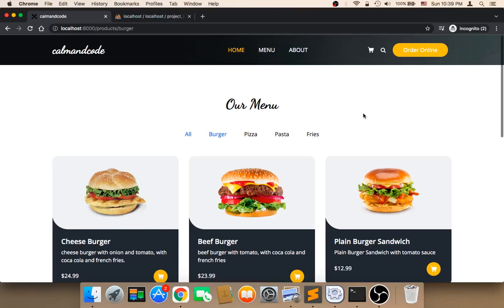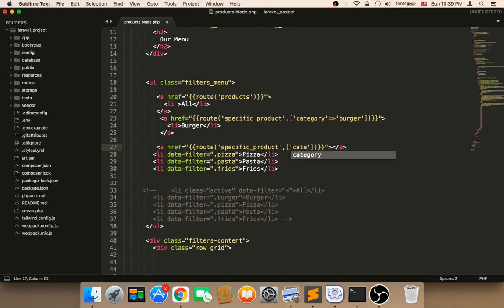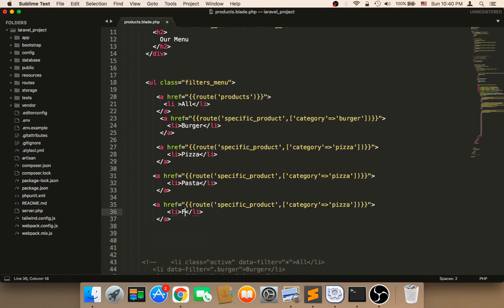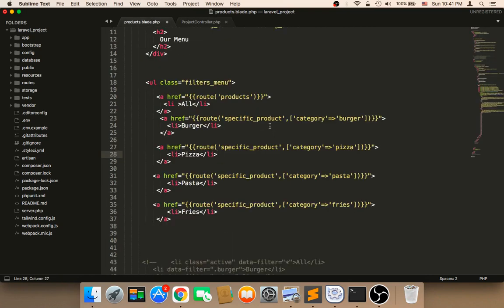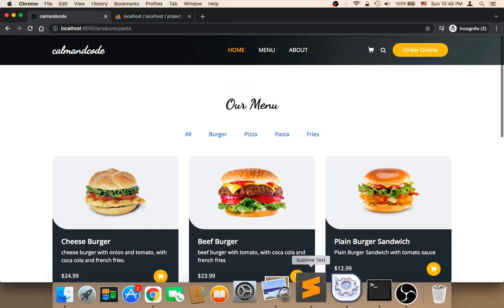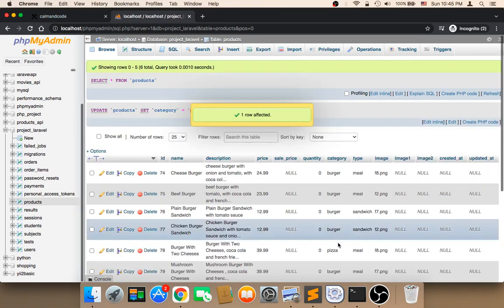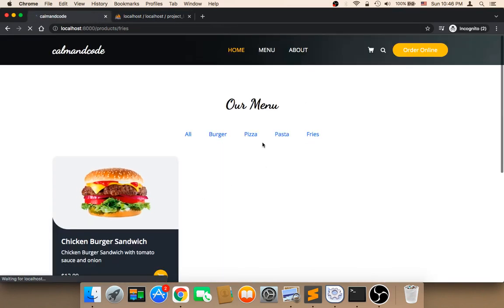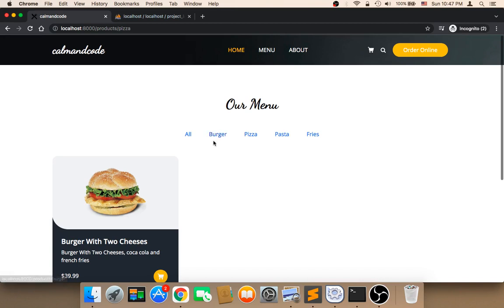Create Laravel Fast Food E-commerce Website - Part 69